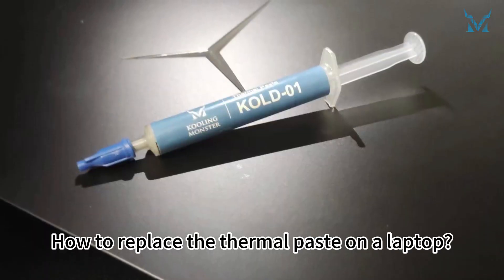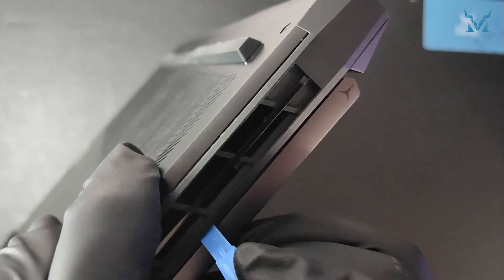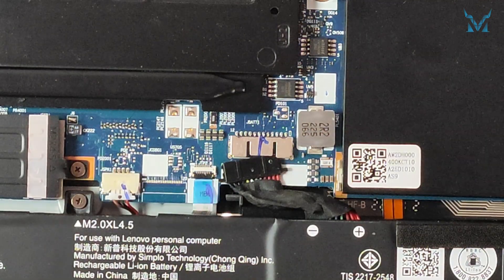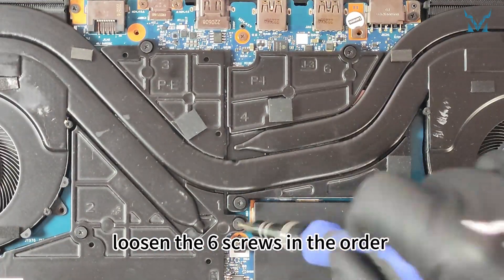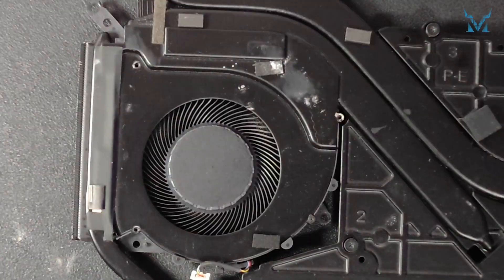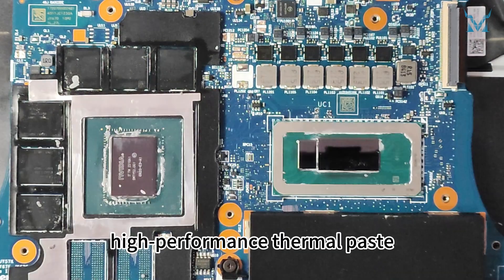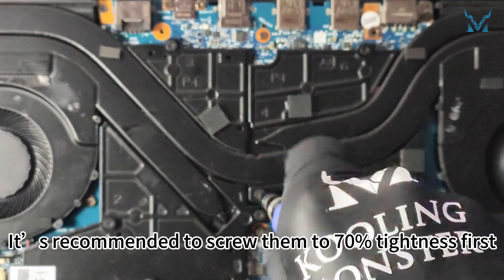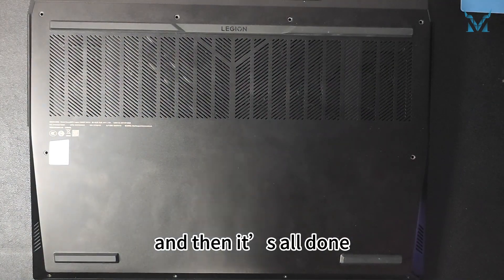Speed Up Your Lenovo Legion Y7000/R7000 - Prevent Overheating With Dust Cleaning & New Thermal Paste